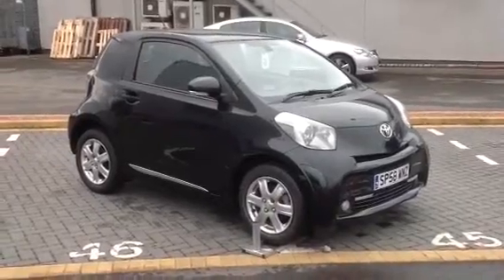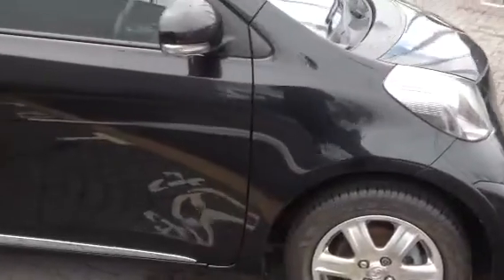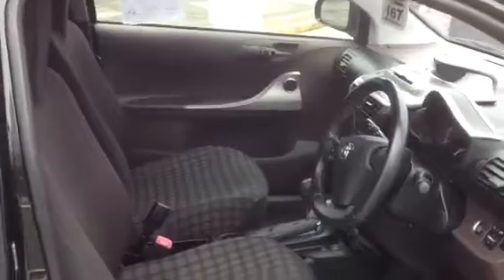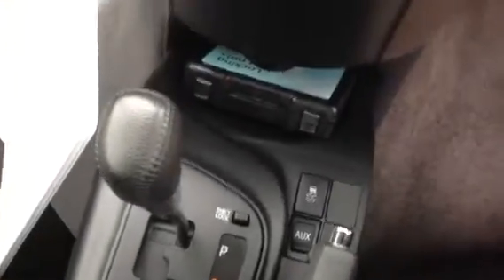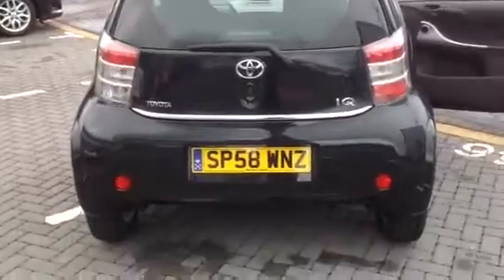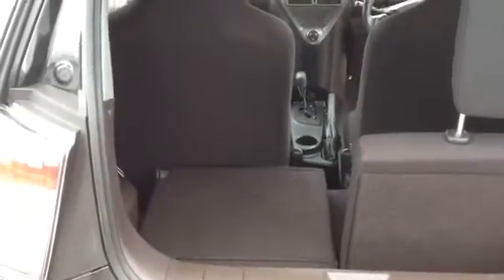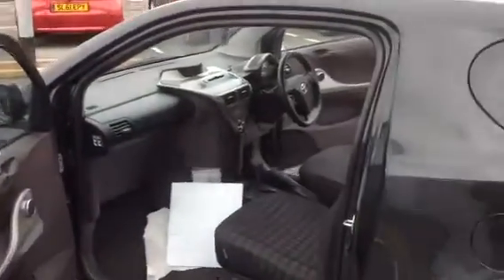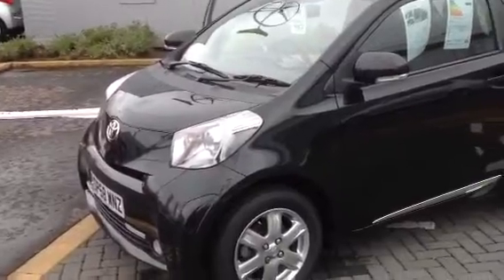Toyota iq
Video walk around bu Amar at western toyota